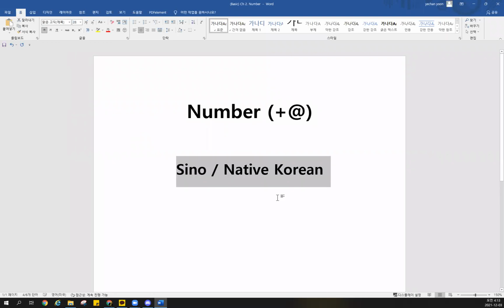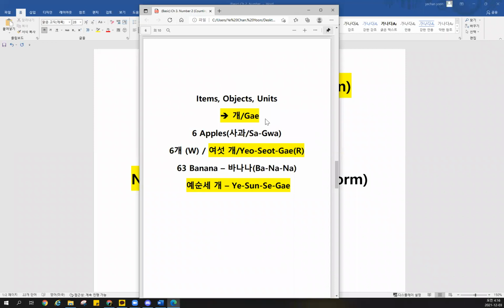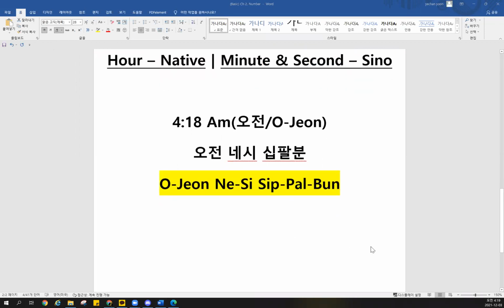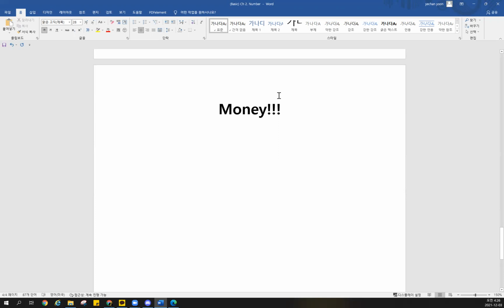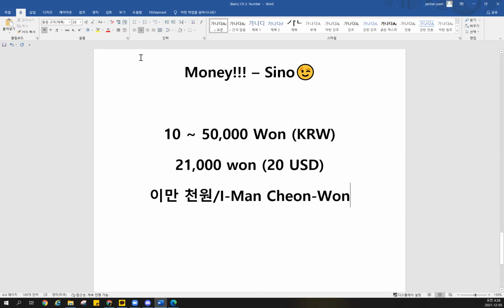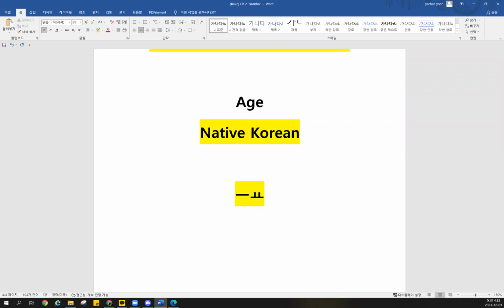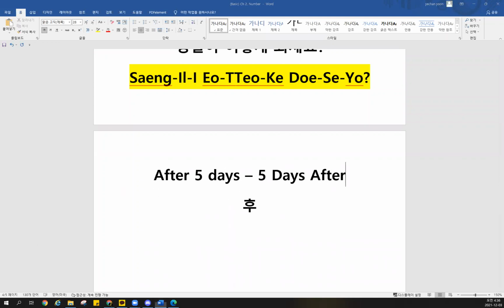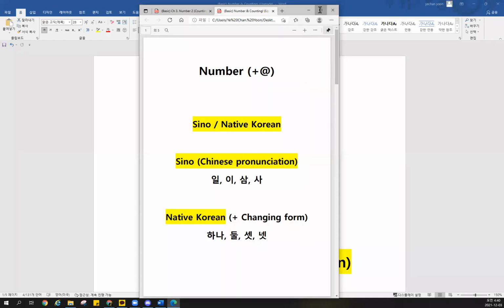{Korean - Intermediate} Ch.6 | Number & Counting (+@)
New Class Video with 'Intermediate"

Ch.6 | Number & Counting (+@)

** Free Korean Class (Zoom class in Discord)

Asia & Oceania - Monday 9pm (Malaysia Time)
North & Latin America - Tuesday 6pm(New York Time)
Europe & Africa - Thursday 8pm (U.K Time)